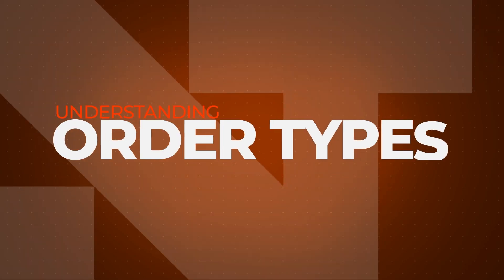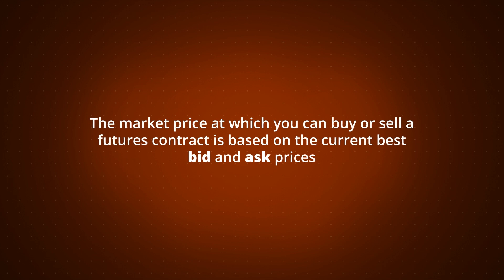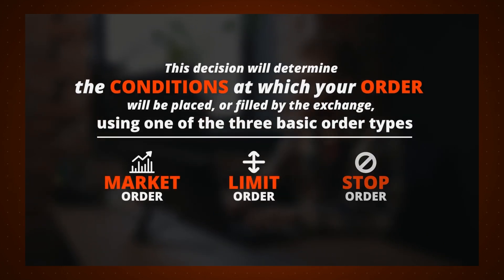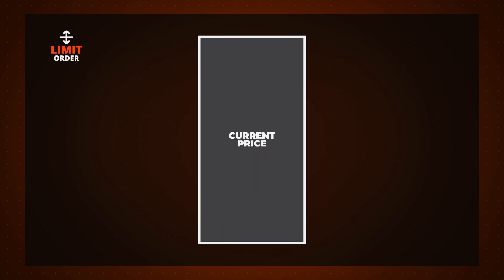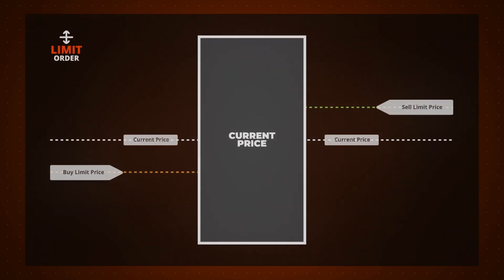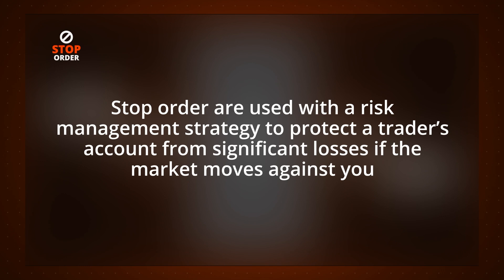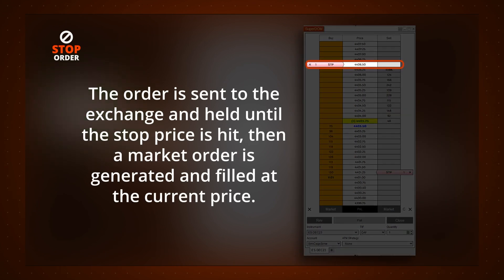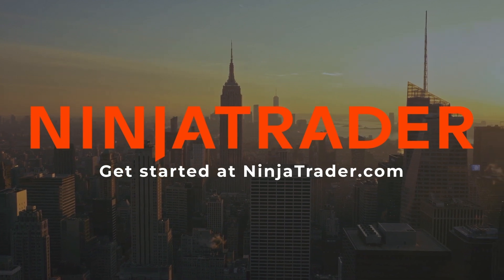Everything you need to know about order types as a new futures trader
Build your understanding on the different types of futures orders available inside your NinjaTrader platform.

Learn the difference between a market order, a limit order, and a stop market order—and how each one can help you be the most confident trader you can be.